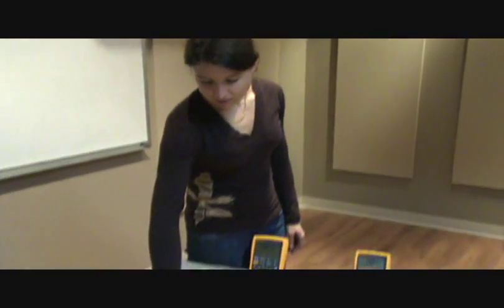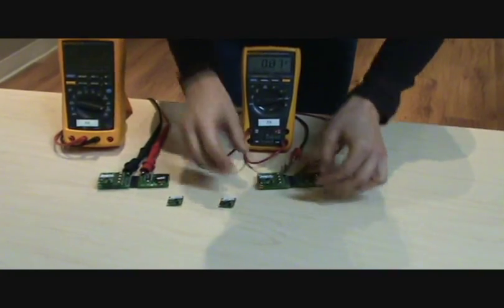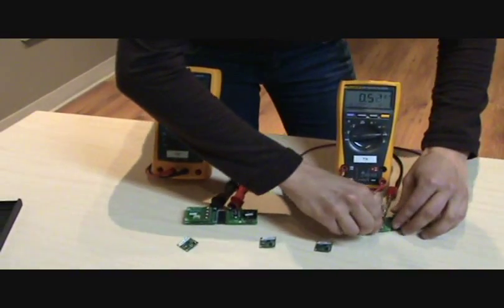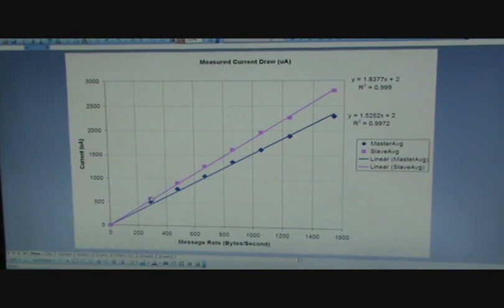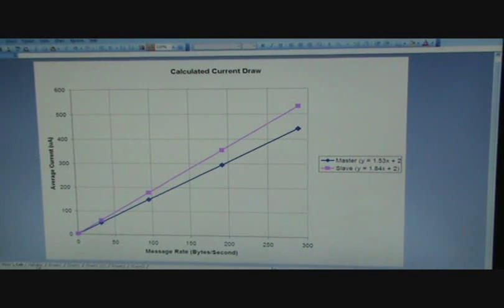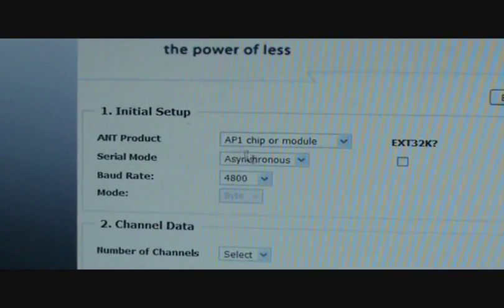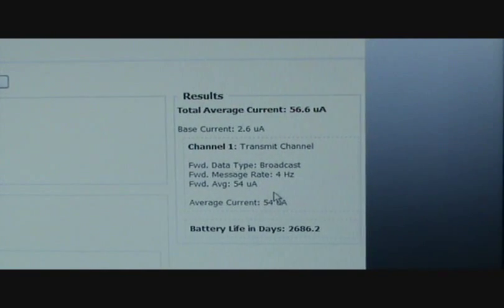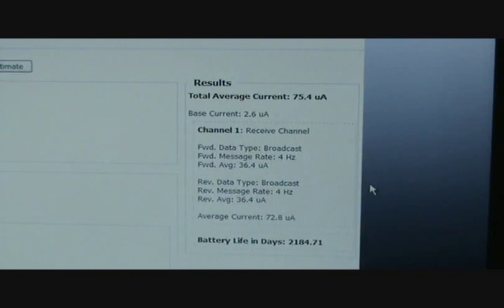Power Consumption Test and Calculation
AT3 module current draw test. ANT online power estimator demo.